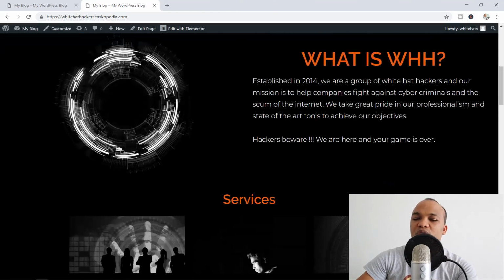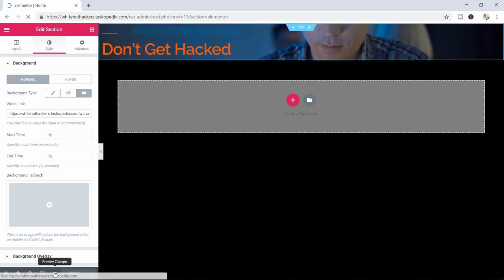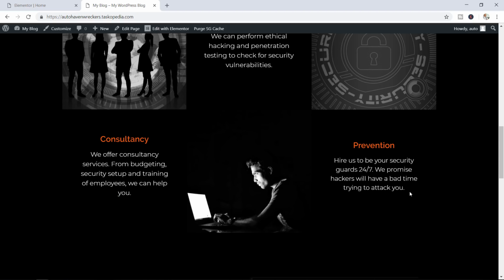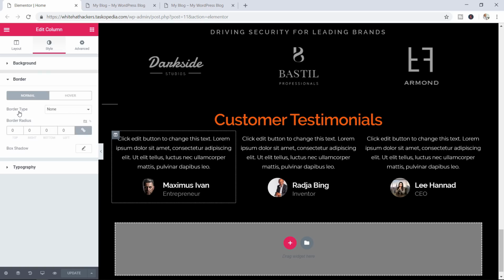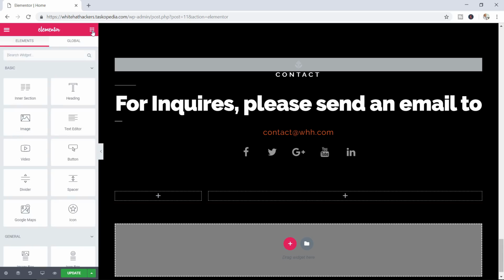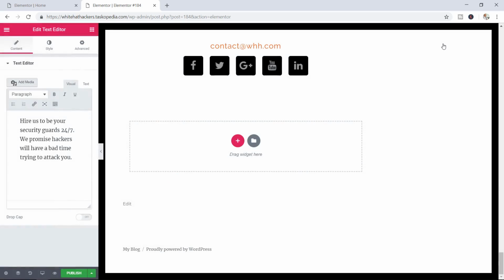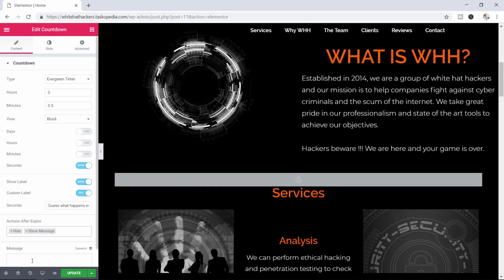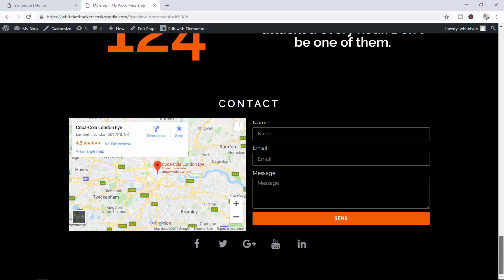Elementor Complete Tutorial 2020 - Build a Full One Page Website with Elementor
In today's mega tutorial, I am going to show you how to use Elementor page builder plugin to build a full one page website for a fictional company.

This fictional company is titled 'The White Hat Hackers' and is a company that specializes in cyber security. We are going to build a website promoting this company first by using the free version of Elementor. We will then use Elementor Pro to enhance the design of the website in part 2.

NOTE - That small annoying dash you see above headers is the 2019 theme. Just change the theme and it will disappear.

If you want to use my images and video here is a drop box link for you to download them

Personal Instagram - travels_of_xander

Time stamps

00:00 - Start
3:52 - Initial Setup
5:34 - Elementor Settings
11:42 - Setting up the Home Page
15:38 - Setting up our Global Values
21:42 - Adding our First Section
32:50 - Adding the 'Who We Are' section
40:18 - Working with the Navigator & History Tools
42:30 - Creating Advanced Structures
47:02 - Elementor Challenge
47:58 - Adding the Services Section
56:31 - Adding the 'Why Work with Us' Section
1:06:03 - Adding the 'Meet the Team' Section
1:12:18 - Adding the Clients Section
1:16:17 - Adding the Testimonials Section
1:22:06 - Working with Margins and Paddings
1:28:45 - Working with the Spacer Element
1:32:38 - Adding a Number Counter
1:35:35 - Creating the Contact Us Section
1:42:27 - Creating the Header Part 1
1:53:16 - The Page Builder Framework Theme
1:55:09 - Creating the Header Part 2
1:59:39 - Responsive Design with Elementor
2:07:24 - Page Templates & Blocks
2:12:33 - The Finder Tool
2:14:32 - Introduction to Elementor Pro
2:19:09 - Section 1 Review
2:19:57 - Elementor Pro Section Preview
2:20:21 - Recreating the Header with Elementor Pro
2:31:12 - Adding an Animated Headline
2:35:32 - Adding a Countdown Timer
2:40:58 - Recreating the Services Section with Elementor Pro
2:48:13 - Recreating the Why Work with Us Section
2:56:20 - Recreating the Contact Us Section
3:04:48 - THE END HAHAHAHA